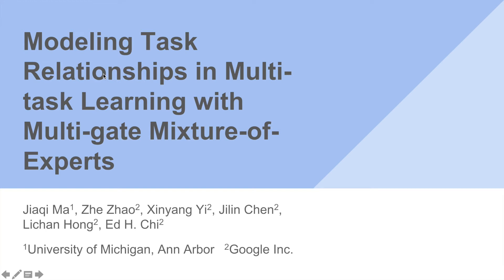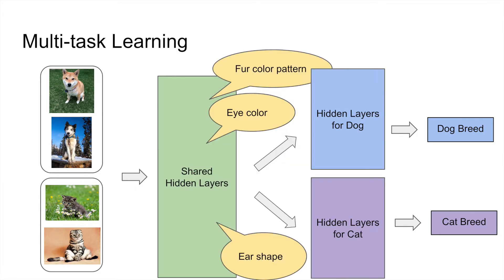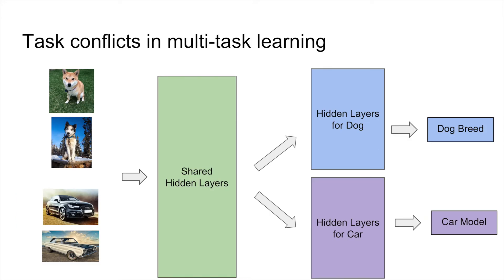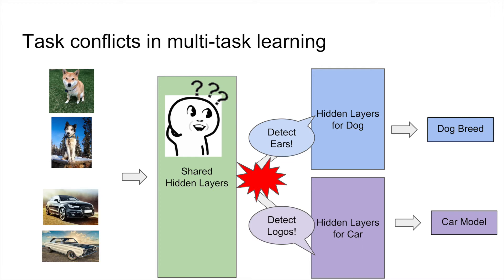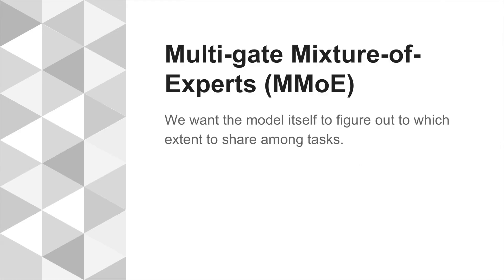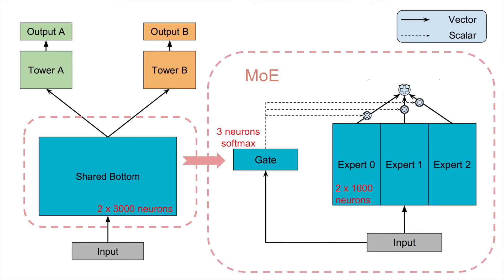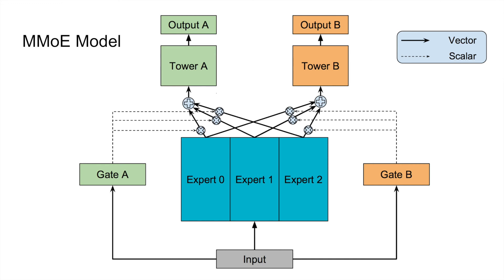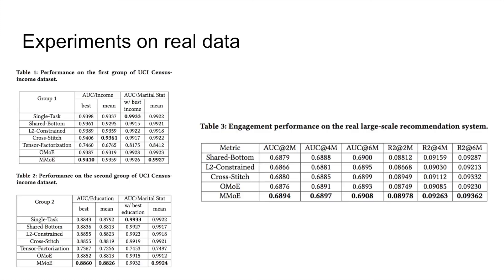Modeling Task Relationships in Multi-task Learning with Multi-gate Mixture-of-Experts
Authors:
Jiaqi Ma (University of Michigan); Zhe Zhao (Google); Xinyang Yi (Google); Jilin Chen (Google); Lichan Hong (Google); Ed Chi (Google)